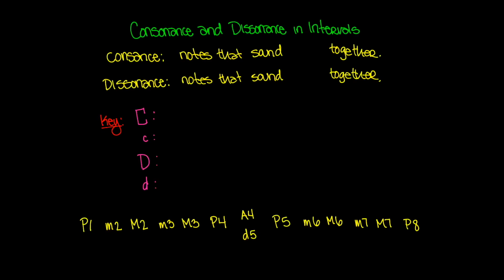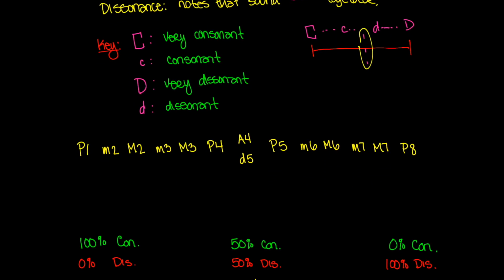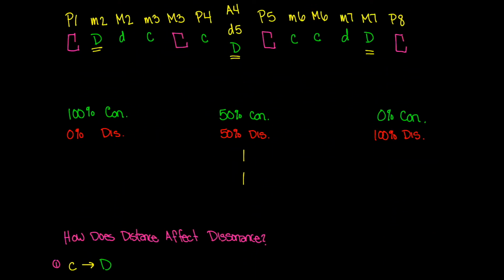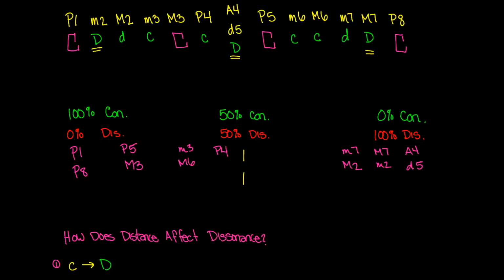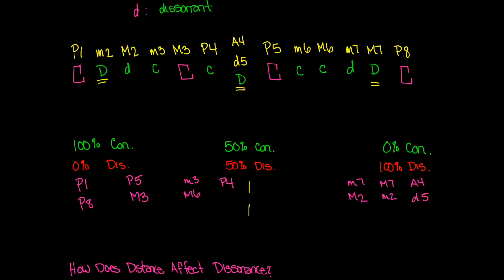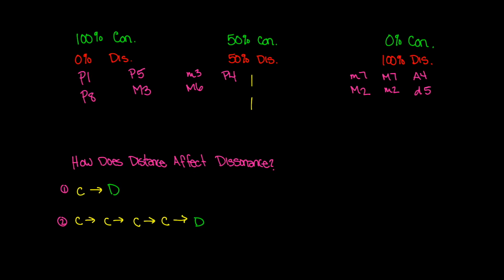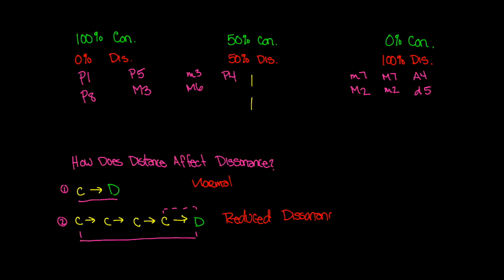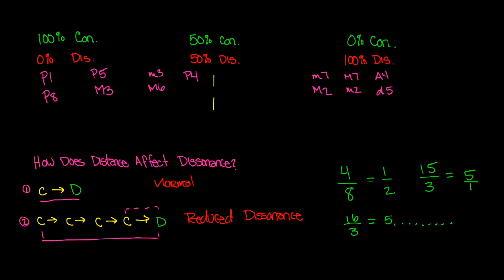Consonance and Dissonance In Intervals Video - Music Theory Lesson 62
Learn more about consonance and dissonance in intervals at:

In this music theory video lesson, we will learn about consonance and dissonance in intervals. In short, when notes sound good together, we call that consonance. When notes sound bad together, we call that dissonance. This music lesson will help you learn which intervals are consonant and which ones are dissonant.